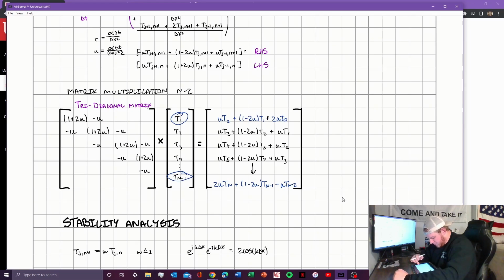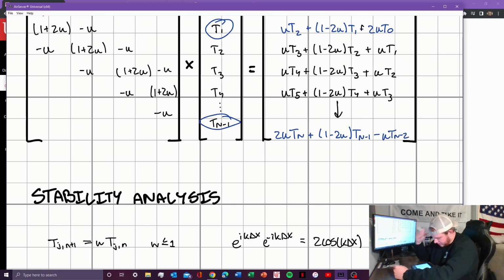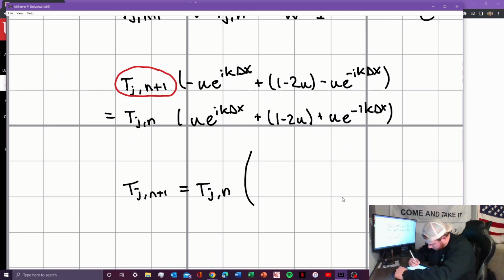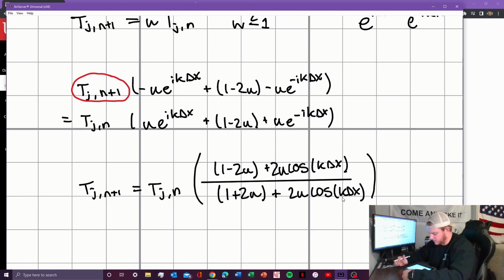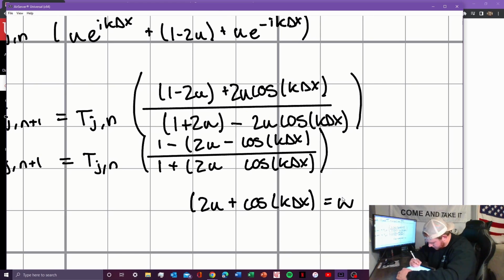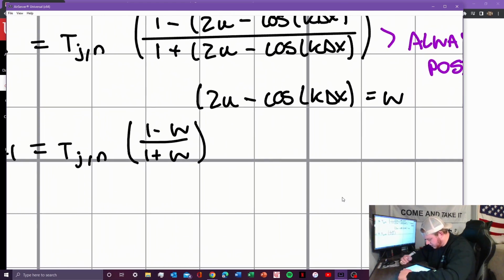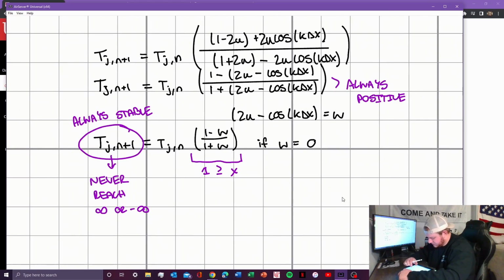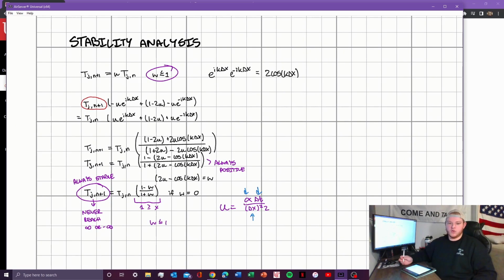Transport 1 HW 4 Part 5